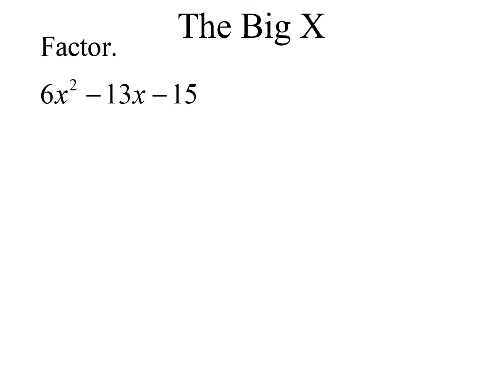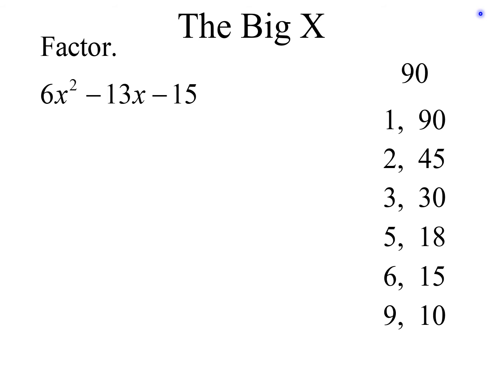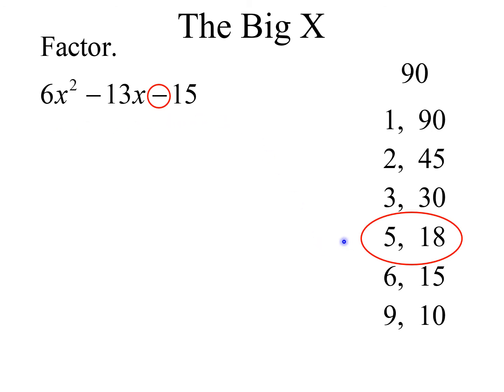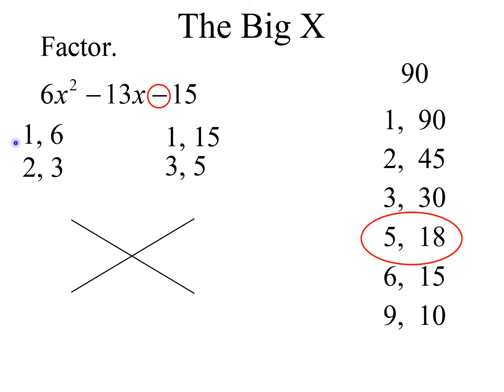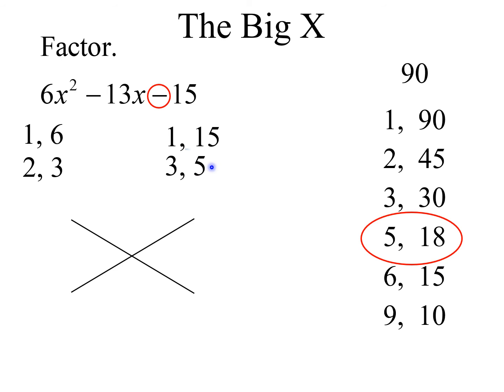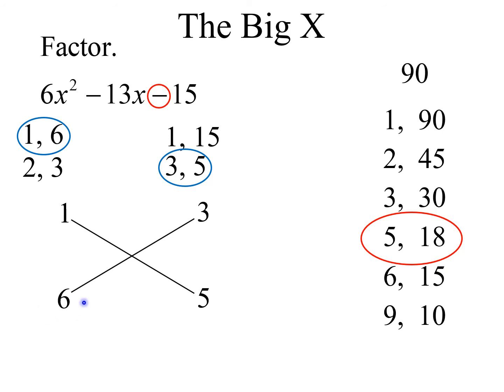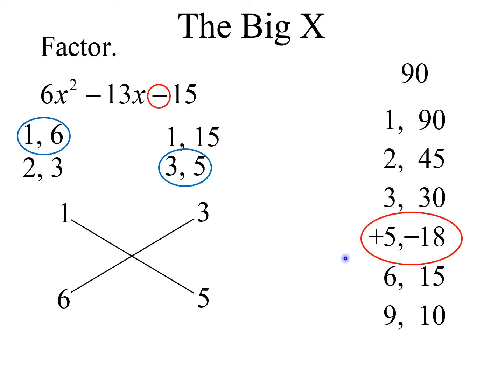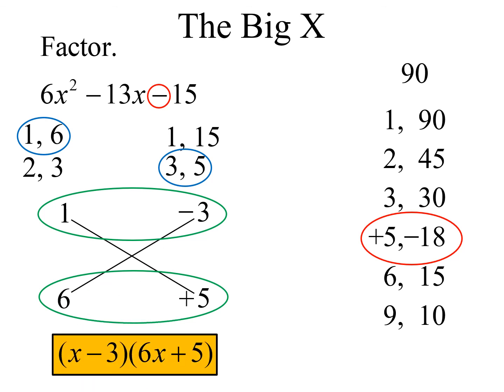The Big X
Factoring trinomials using the big X.